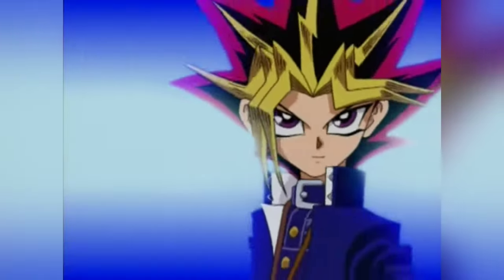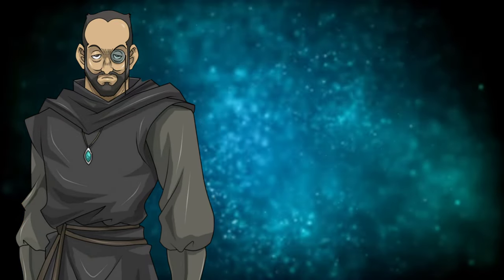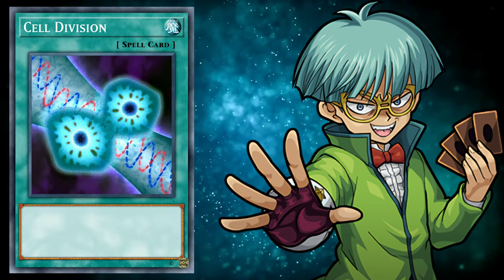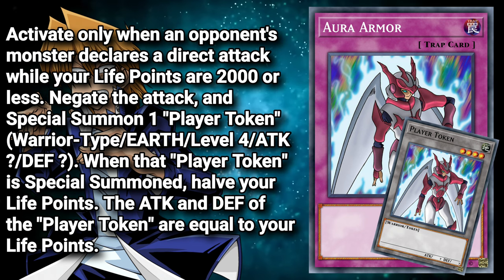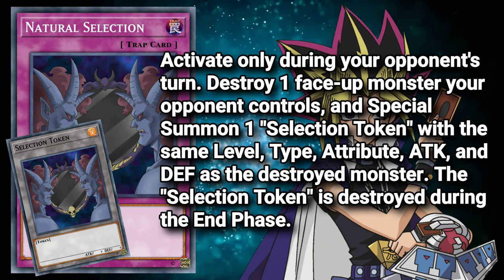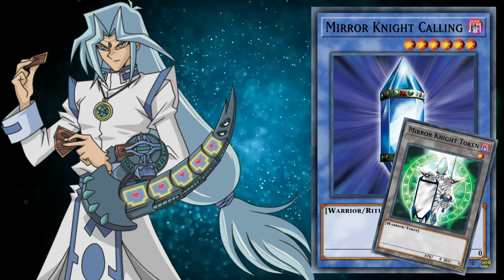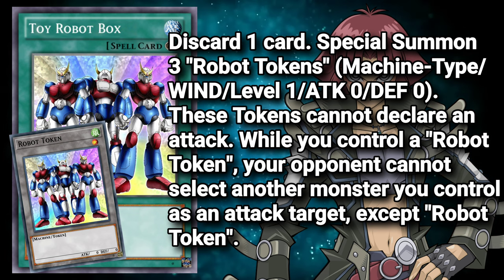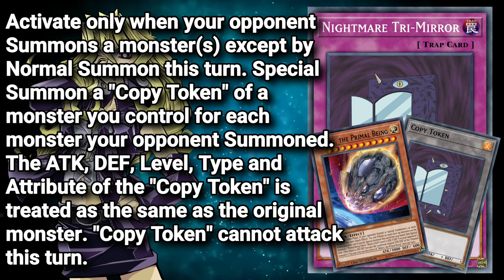The Secrets Of Yu-Gi-Oh! Episode 5 - Tokens (Anime Exclusive Cards SERIES)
Who would've thought that tokens were just as viable in the anime?